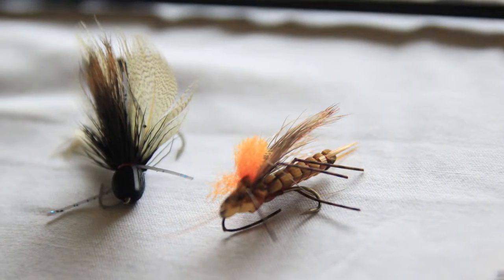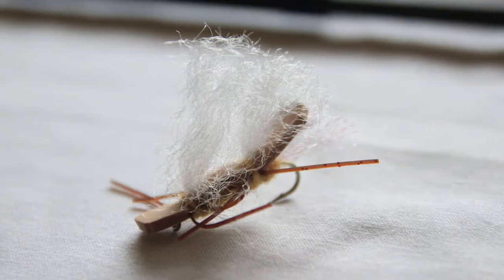Ashland Fly Shop Holy Water Salmonfly Hatch Overview April 2014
Will Johnson at The Ashland Fly Shop giving the overview for the Salmonfly hatch on the Rogue River and throughout the region.